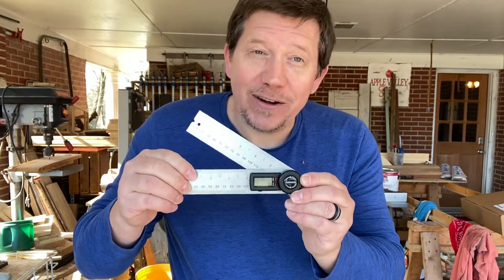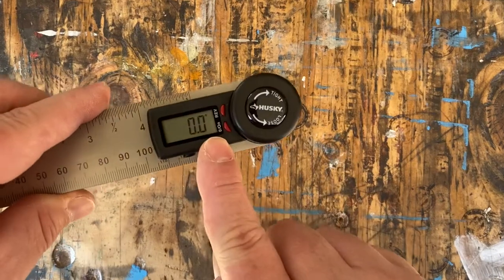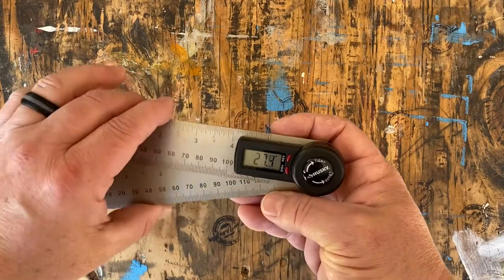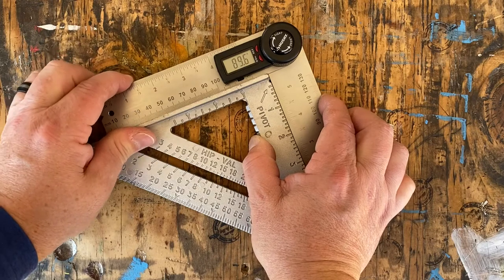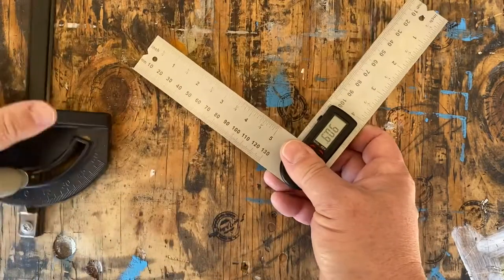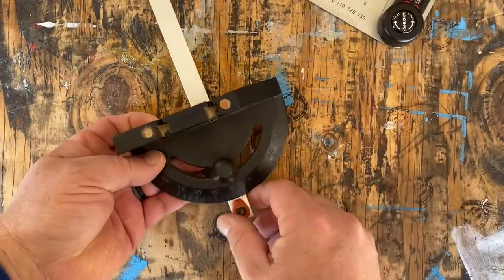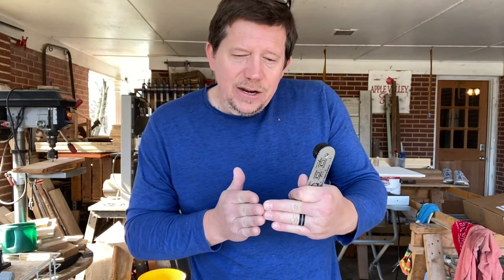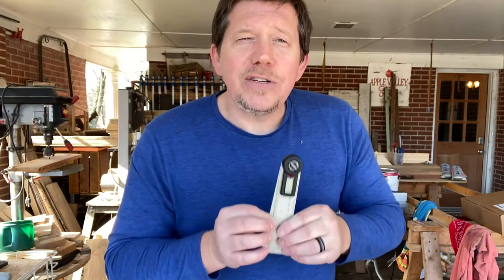Tool Review: The Husky Digital Protractor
Join us today as we take a look at Affordable Father’s Day Gifts, with a review of the Husky Digital Protractor.

Ours came from our local Home Depot for less than $20, and we think you’ll find that it’s simple, cool and very useful around the shop.

Hang out with us as we take a look at setting it up and putting it to some first uses around the shop!

(The music we use here on EW comes to us courtesy of our friends at Purple Planet Music. Used with permission. Music